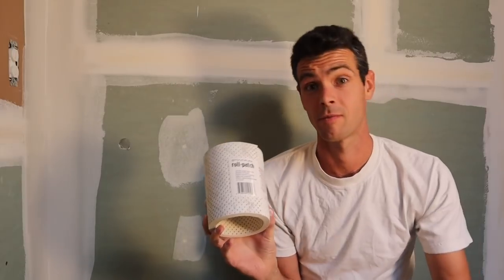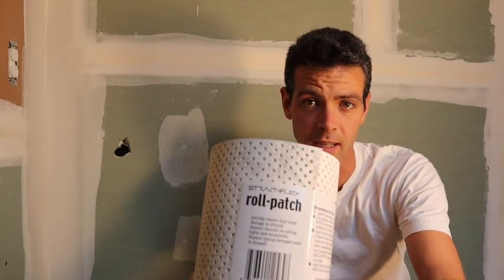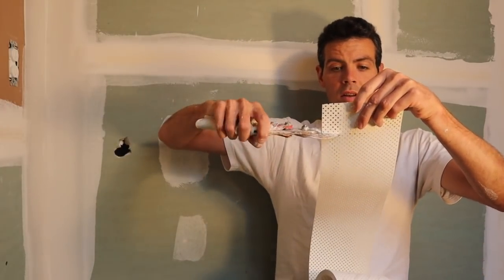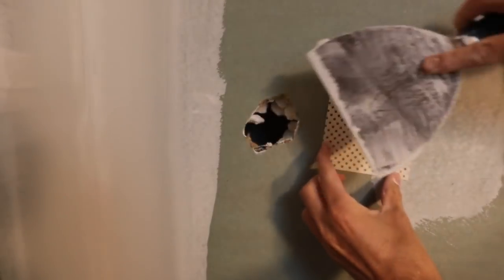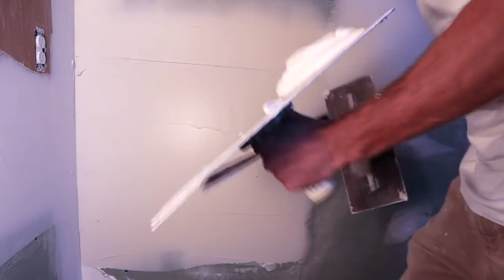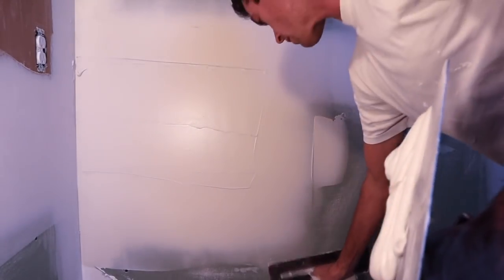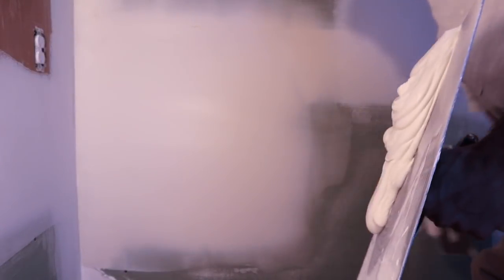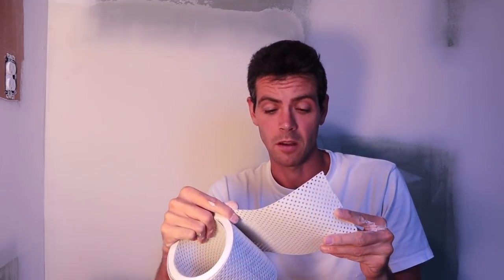Easy Wall Patch (Strait-flex Roll Patch)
This product makes a very strong and user friendly patch.

Tools I use often:
Drywall knives:
10" (This one will rust if you leave it wet but feels nice to use)
10" (This one is stainless. Stiffer, more expensive but won't rust)